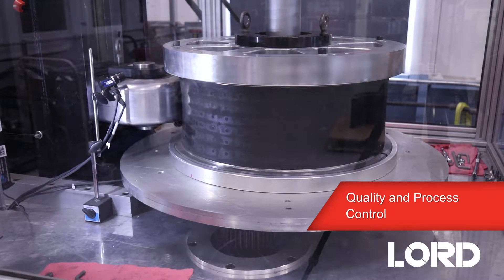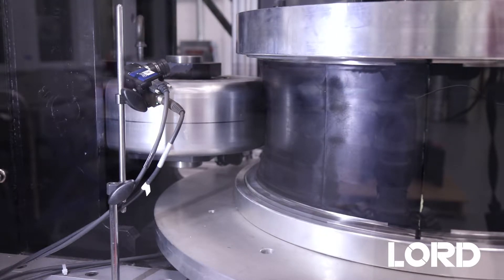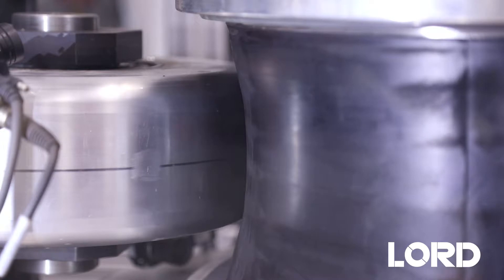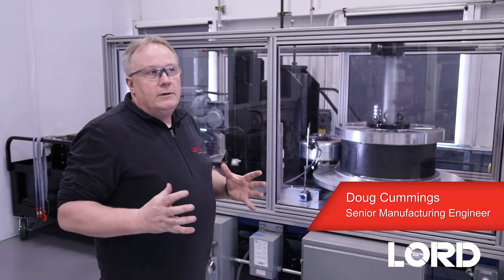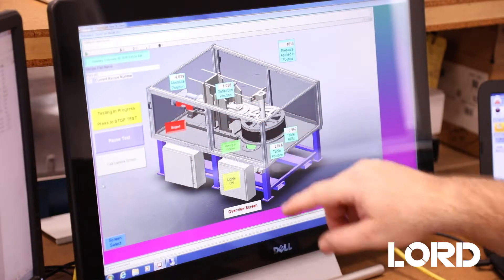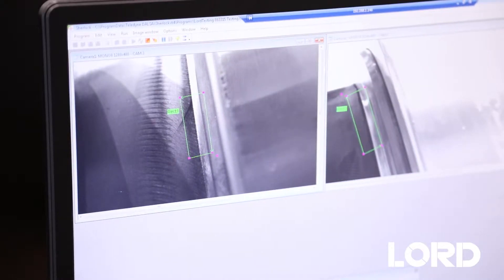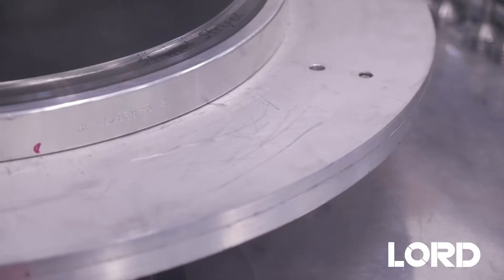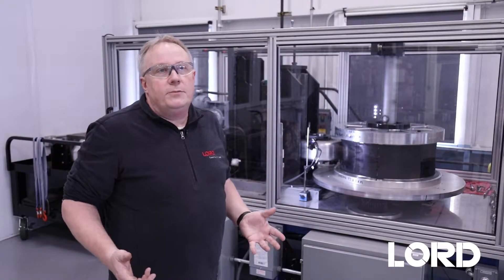Telescopic Joint Packers - Best Practices in Design and Verification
Telescopic Joint (TJ) packer seals against the inner barrel of the slip joint. Our packers are long-lasting; more reliable seals allow for longer drilling without interruption. Available in solid and split configurations.